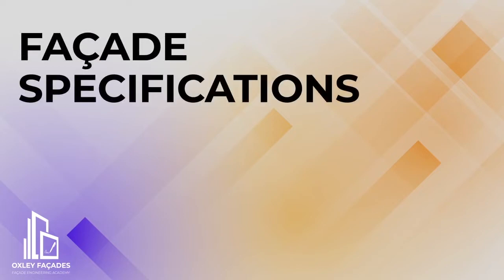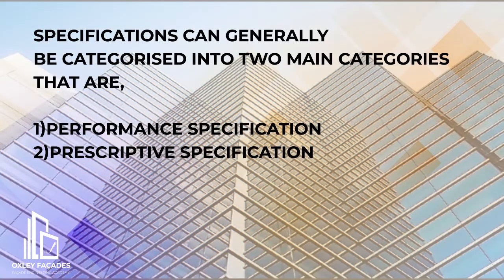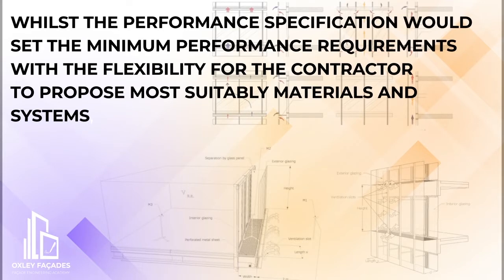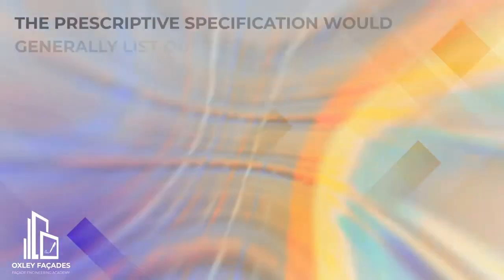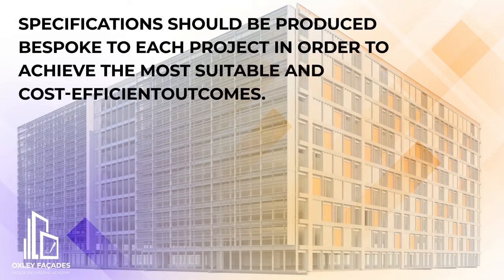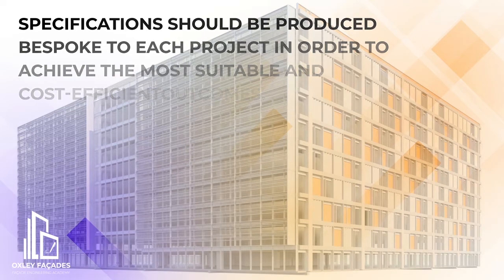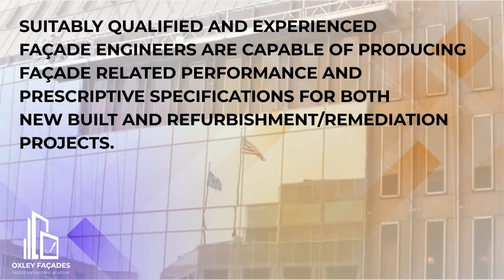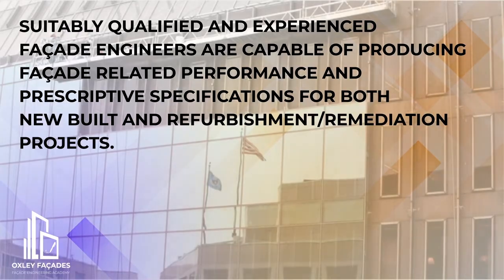Facade Specification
Please express your interest using the link below if you are interested in joining our upcoming online course “Introductory Diploma in Façade Engineering”.